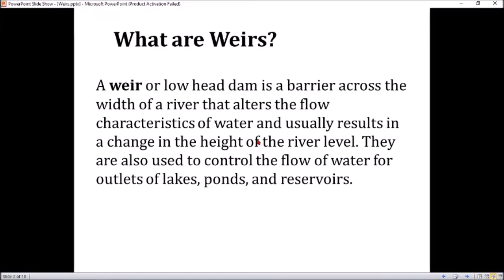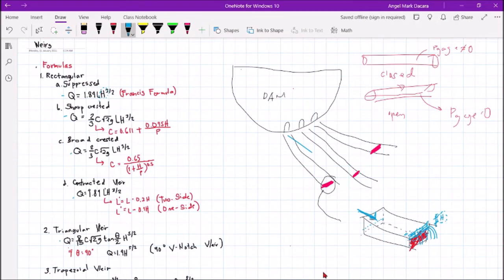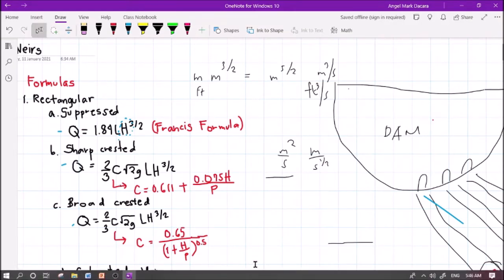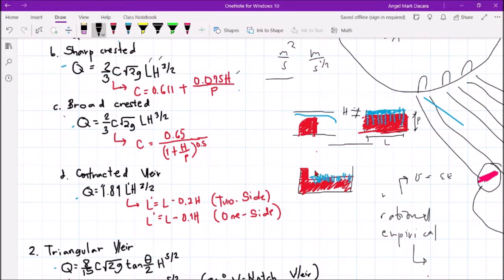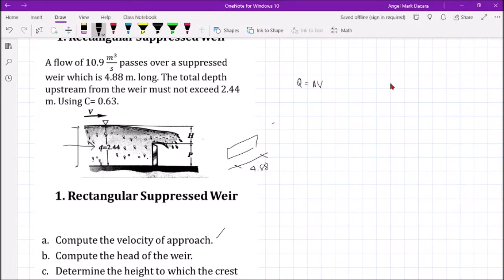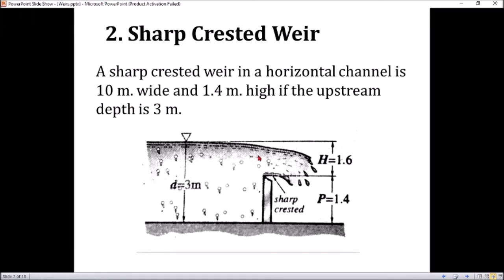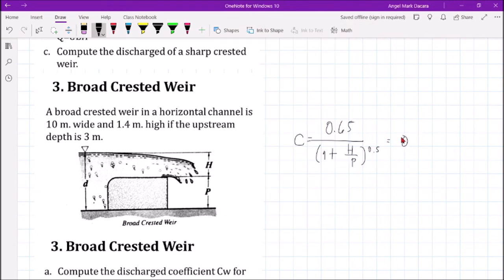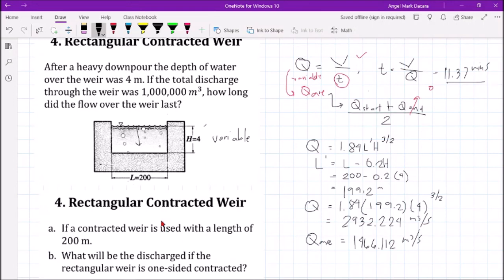Rectangular weirs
Rectangular weirs (Tagalog)